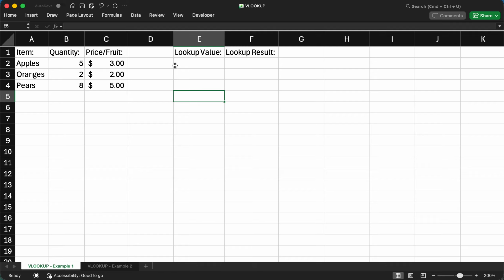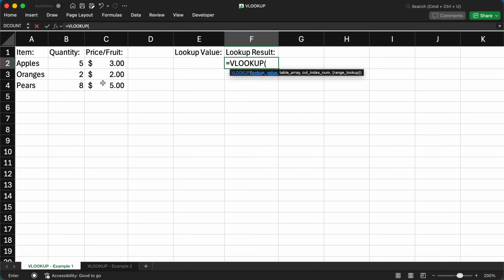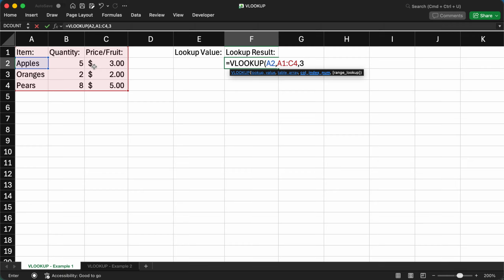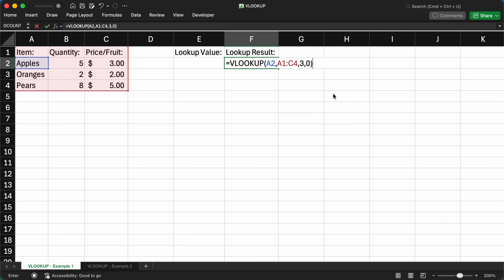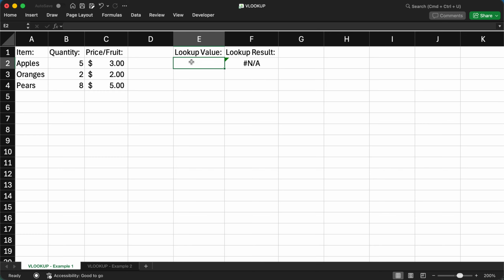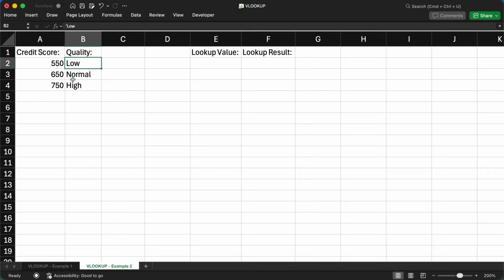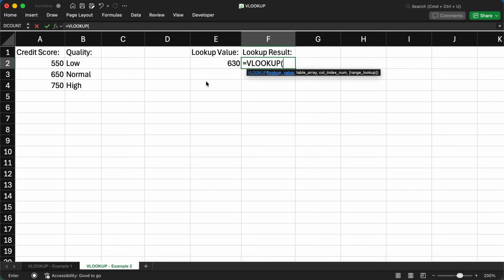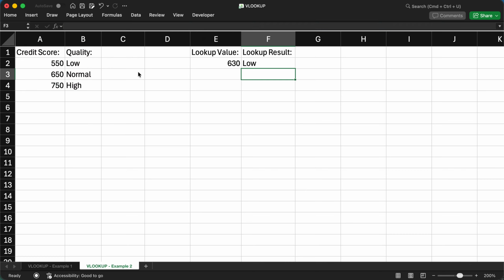How to do a VLOOKUP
Hello! In this video, I walkthrough how to do two different types of VLOOKUPs with two examples. If you have any questions or thoughts or want to see another How to video of another Excel function, please let me know in the comments below along with hitting that like 👍, favorite ❤️, and subscribe ⭐️ button. Best way to let me know you want more! Thanks, and hope you have an awesome day! 😊